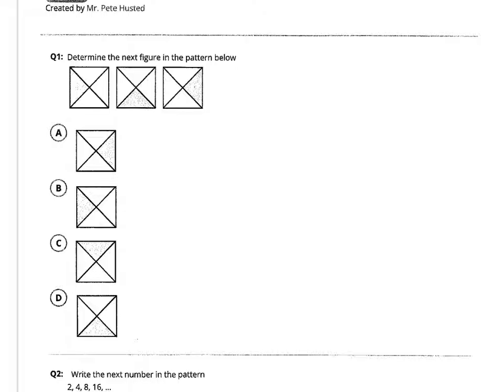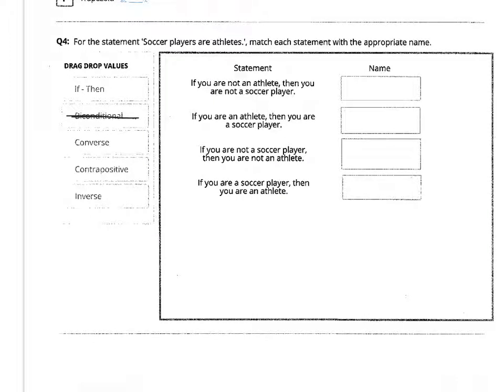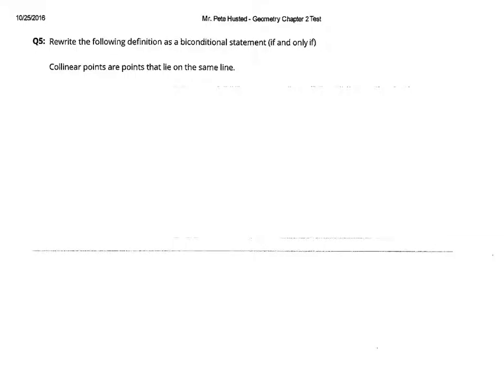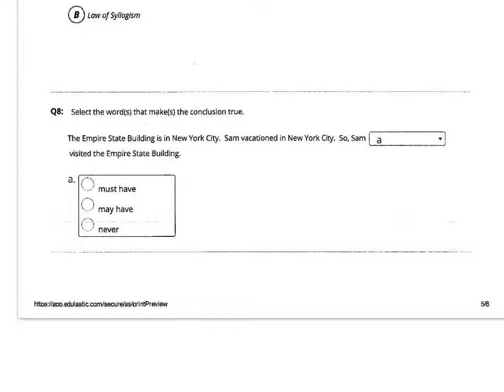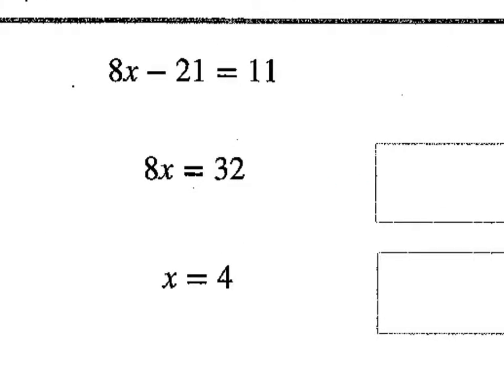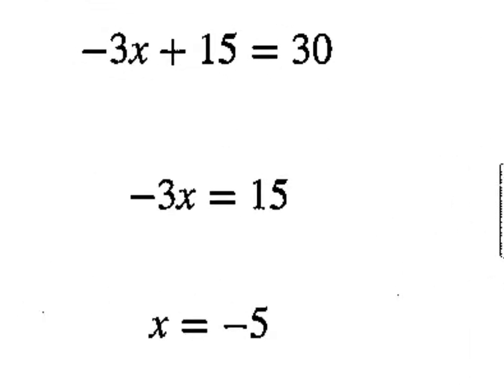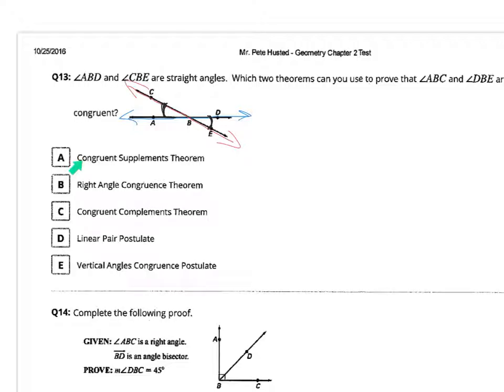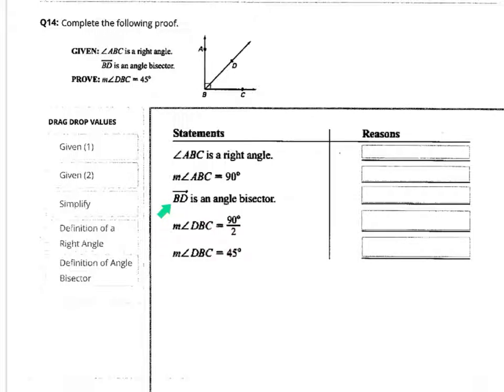Geometry Ch 2 Test 10262016